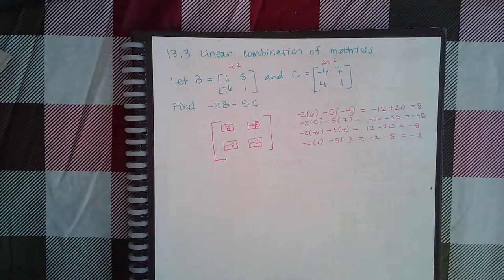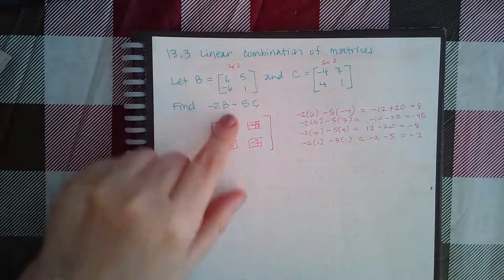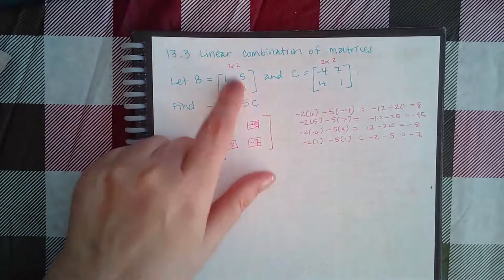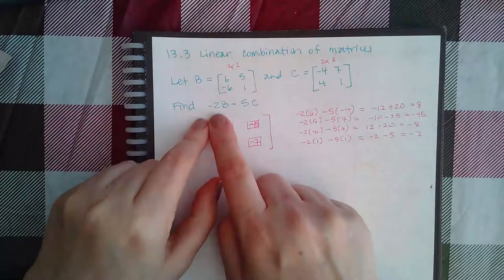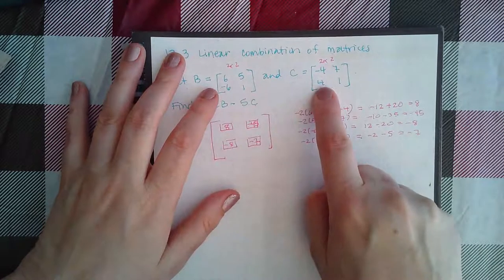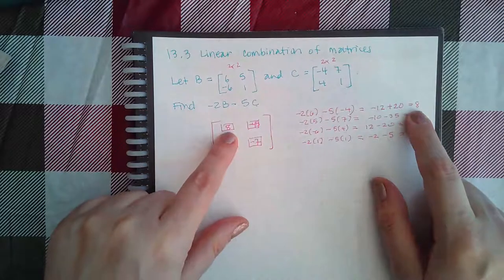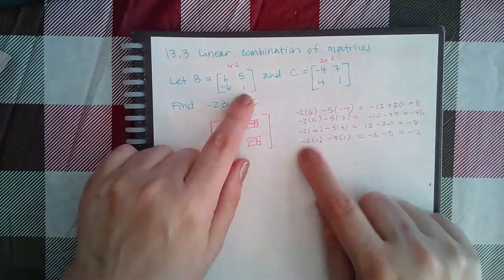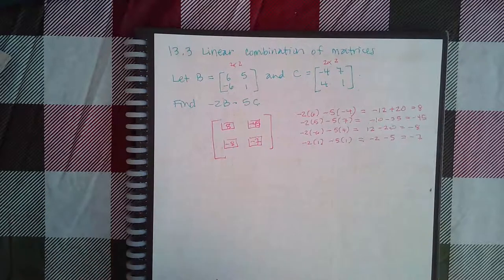Ch 13 Sec 3 Linear Combination of matrices